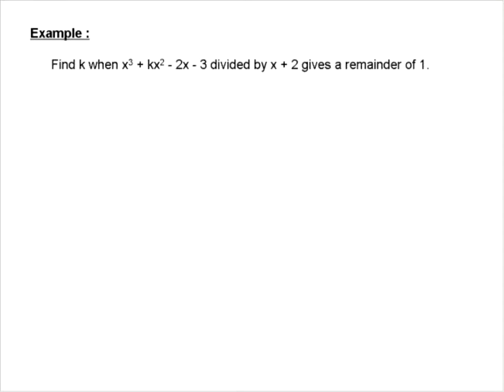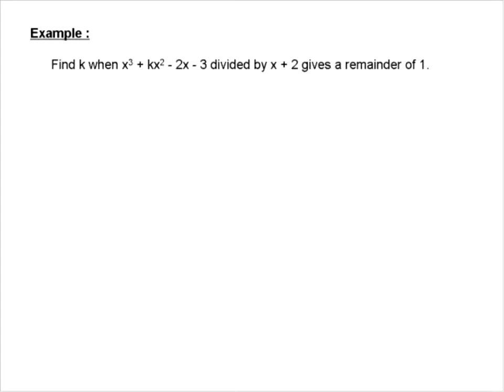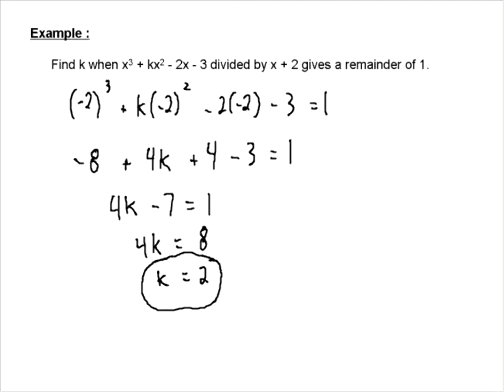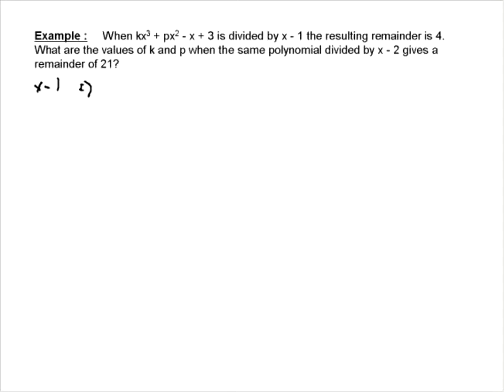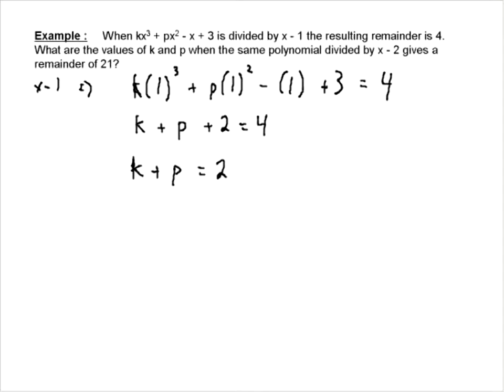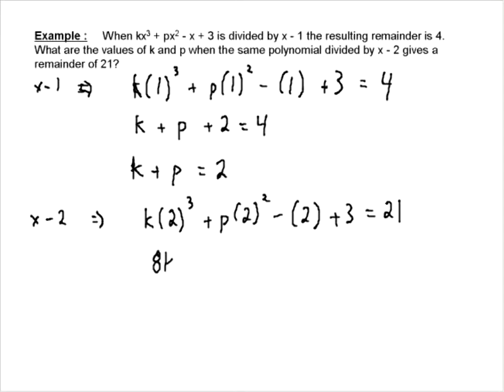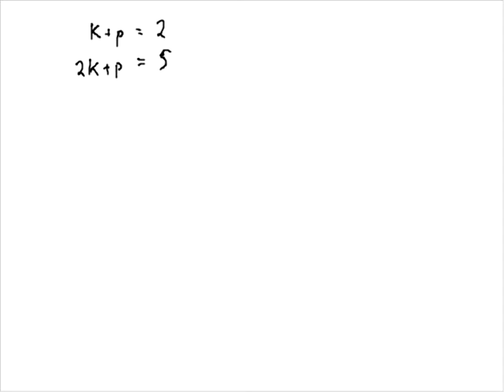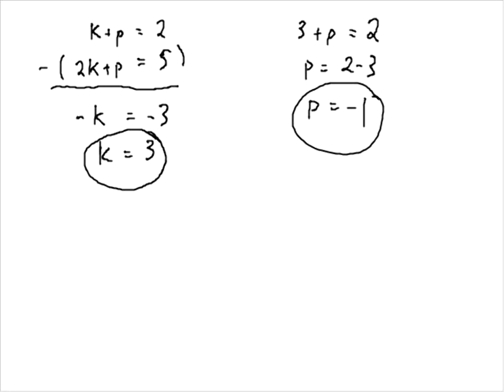Applying the remainder theorem to find unknown coefficients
An example of using the remainder theorem to find unknown polynomial coefficients.